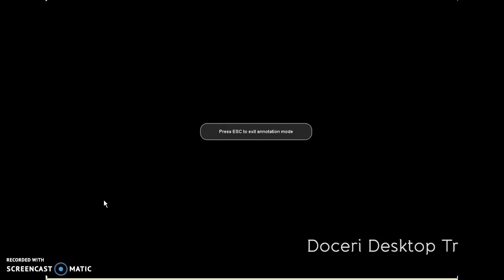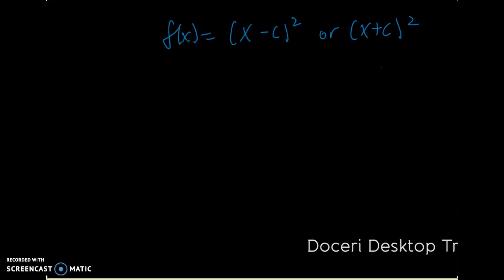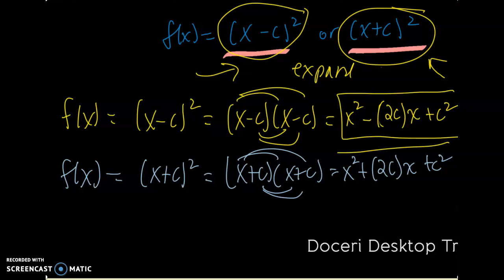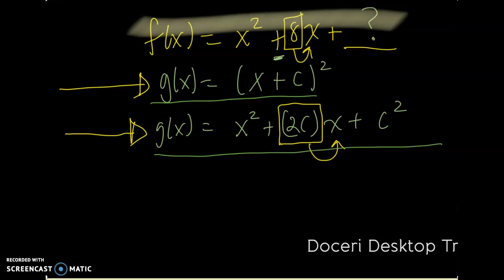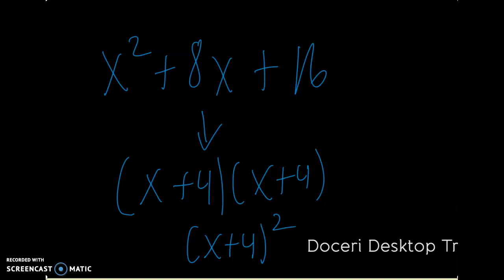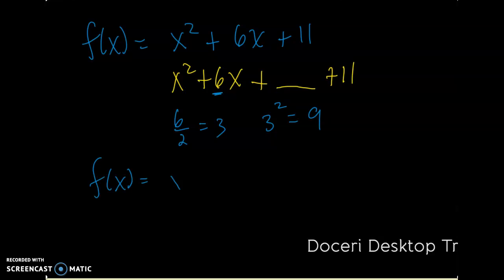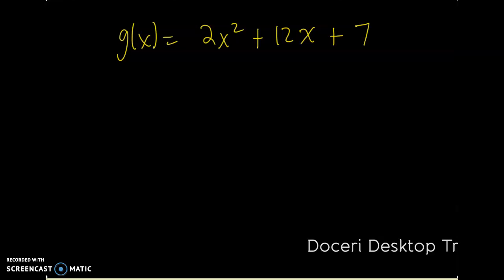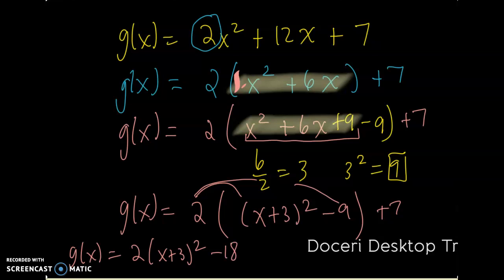Completing the square review